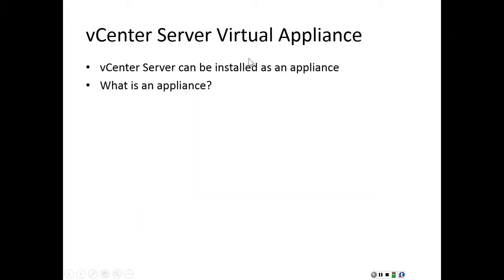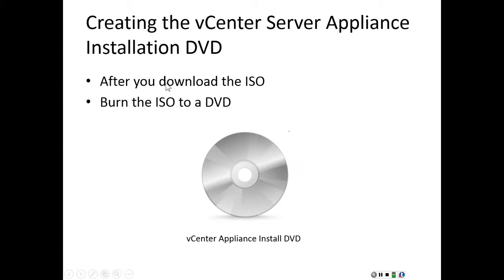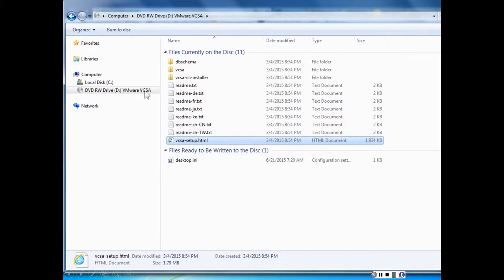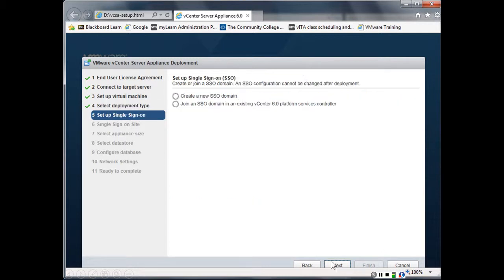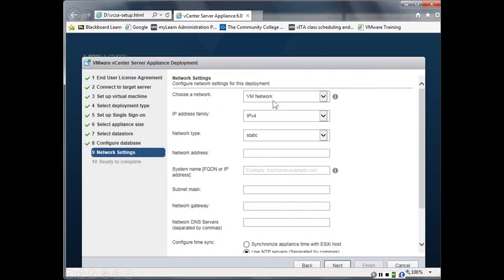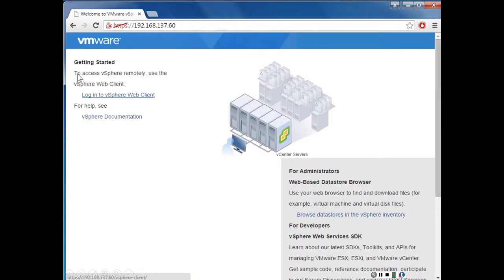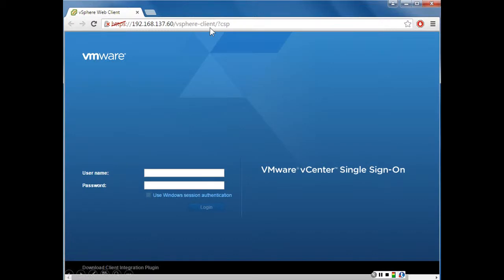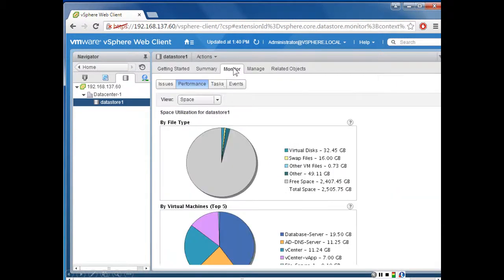dcom 263(6) ch 4 part 2